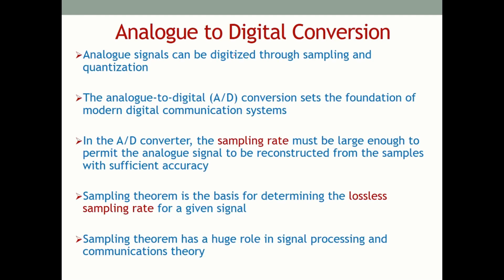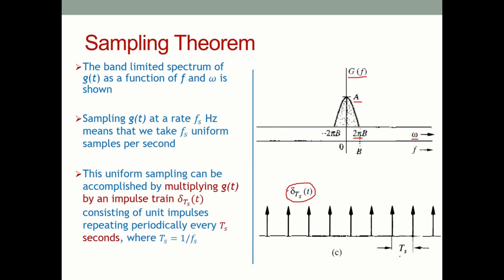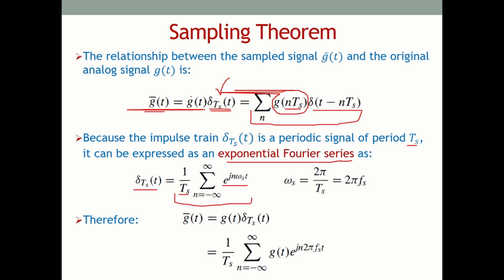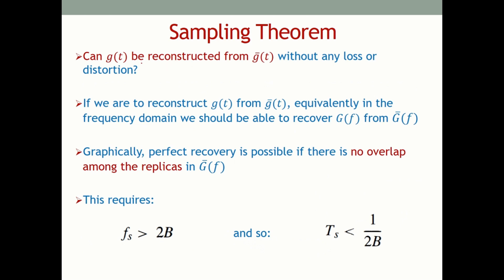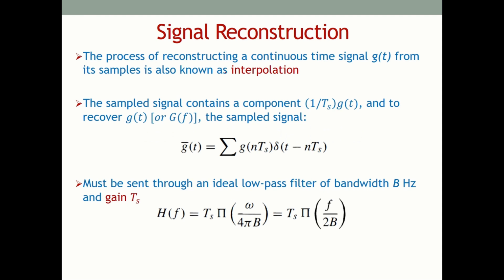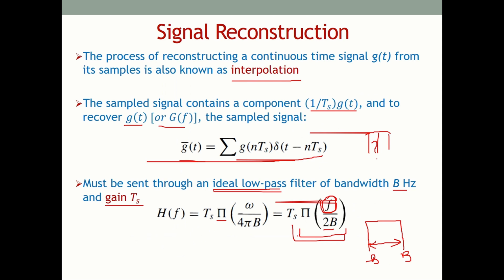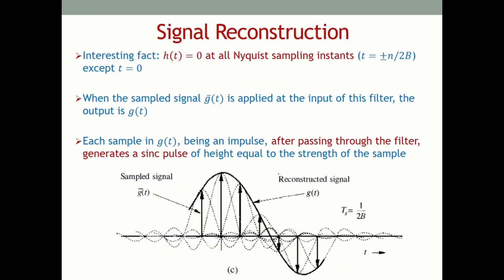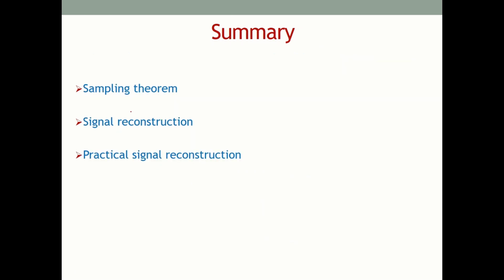Impulse Train Sampling and Reconstruction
Discusses impulse train sampling of an analogue signal and reconstruction to get the analogue signal back from its samples.